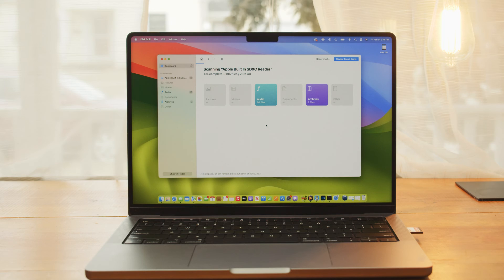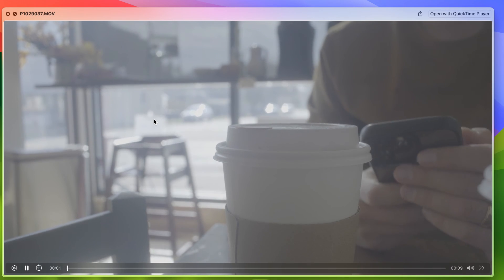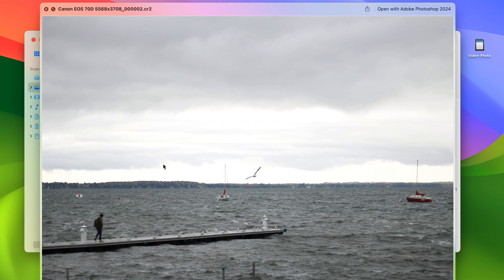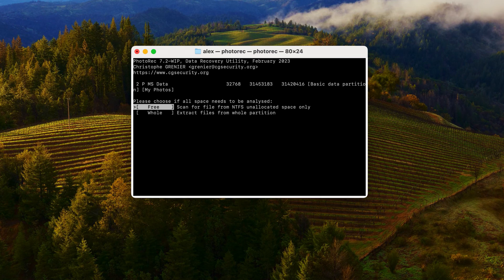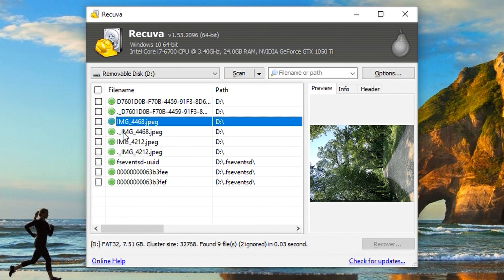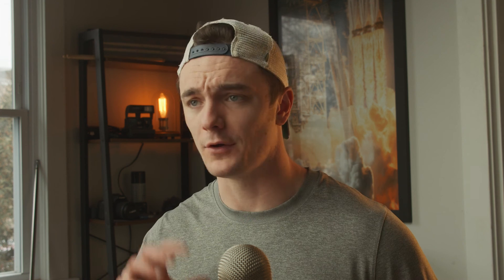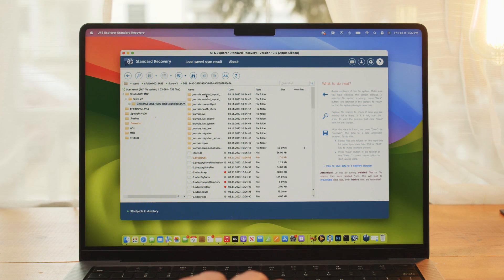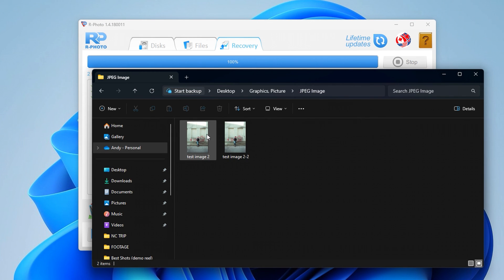Best SD Card Recovery Software in 2024 | TOP 5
In this video, I'm sharing a compilation of the 5 best SD card recovery software programs. These tools can help you recover lost data from your digital cameras, drones, phones, or any device that uses an SD card.
🥇1. Disk Drill (Free & Pro version)
3. Recuva (Pro version only)
4. UFS Explorer (Pro version)
5. R-Photo (Free version)

Chapters:
00:00 My Personal SD Card Recovery Journey
01:06 Disk Drill
02:38 PhotoRec
03:42 Recuva
04:48 UFS Explorer
05:50 R-Photo

5 Best SD Card Recovery Tools

We'll be exploring each program's features, focusing on their effectiveness with SD cards, ease of use, and success rates.

1. Disk Drill (Windows and Mac)
Disk Drill is unrivaled in SD card recovery software for its outstanding recovery results. With its evolution, Disk Drill has only gotten better, establishing itself as the most potent tool on this list for the comprehensive recovery of lost files. Whether you've lost photos, videos, documents, audio files, archives, or even a variety of RAW media types like camera RAW, Blackmagic RAW, Canon RAW, Sony ARW files, etc., Disk Drill can recover it. It's capable of handling all forms of data loss related to SD cards (also QXD, CFexpress, CF cards), including deletion, formatting, and corruption. Besides its robust recovery capabilities, Disk Drill is celebrated for its user-friendly design, featuring an intuitive interface that simplifies the recovery process. It is available for both Mac and PC users, offering up to 500MB of free file recovery on the PC. Moreover, it allows users to preview any file in its entirety before recovery on both platforms, providing peace of mind before upgrading to the pro version. This memory card recovery tool stands out not just for its power and ease of use but also for the unparalleled results it delivers.

2. PhotoRec (Mac, Windows, Linux)
PhotoRec, renowned as the best free SD card recovery software currently available. Primarily designed for recovering lost photos, it excels in this domain, supporting an extensive range of file formats, including raw formats from Canon, Sony, Panasonic, and Nikon. Despite its commendable scan speed and broad format support, PhotoRec has its drawbacks. The most notable is its command-line interface, which may not be the most user-friendly option for many. Additionally, it recovers files based on file signatures rather than folder or file names, making it better suited for smaller recovery jobs. However, for those in need of a quick, free solution for photo recovery from SD cards, PhotoRec is definitely worth considering.

3. Recuva (Windows only)
Recuva, a software that holds a special place for many as the first recovery tool they've used. Despite its imperfections, Recuva remains highly effective and popular for memory card recovery. It boasts a simple, easy-to-use interface exclusive to Windows users and is known for its good recovery capabilities, including an estimation of recovery chances—a feature shared only with Disk Drill. Its limitations include being Windows-only and less effective at recovering complex file types like RAW photos. With rare updates, what you see is what you get with Recuva. Yet, it's a solid choice for Windows users looking for a straightforward recovery solution.

4. UFS Explorer (Windows, Mac)
UFS Explorer is the go-to for more complex recovery tasks, such as large file volumes or entire partitions. It's cross-platform but offers premium features like multiple file system support and recovery options post-virus damage. Its main drawbacks are the $64 entry fee for serious recovery tasks and a steep learning curve due to its advanced interface.

5. R-Photo (Windows only)
Rounding off the list is R-Photo, a free software focused on photo and video recovery. It uses the same recovery engine as its more advanced counterpart, R-Studio, but is tailored for a specific data type, making it an excellent choice for freeware SD card recovery software.